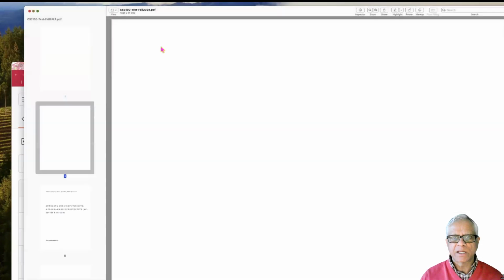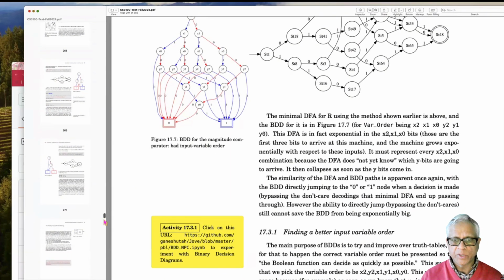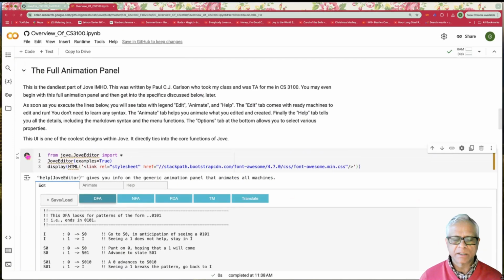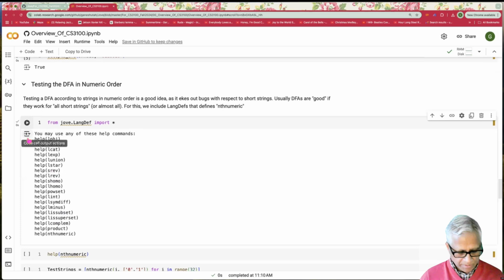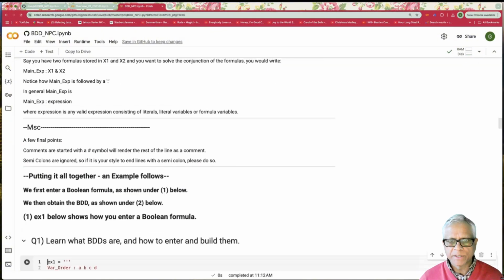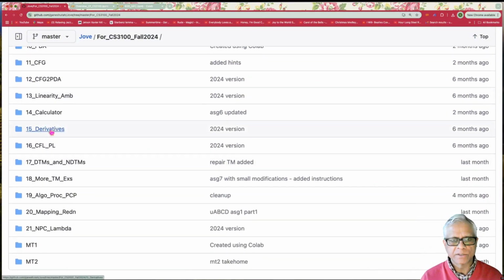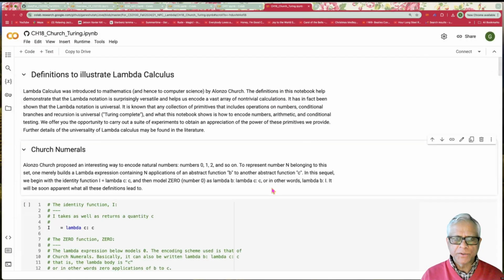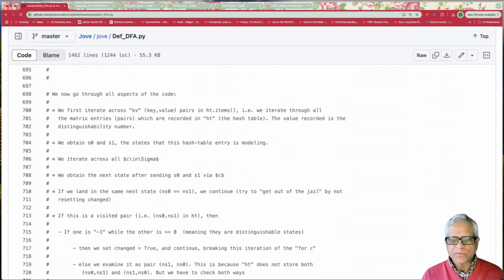1 IntroToBookAndCourse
This video introduces the Jove tool and also a companion book to learn the topic of Models of Computation. This course is taught more from a Programming Languages perspective.